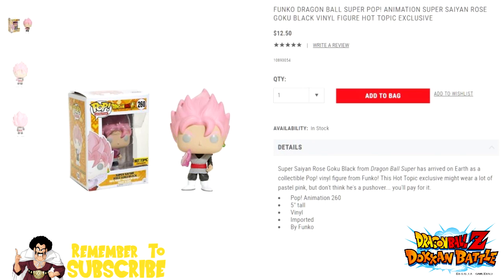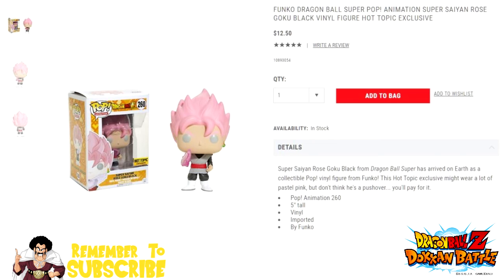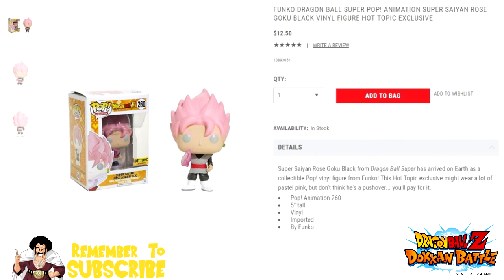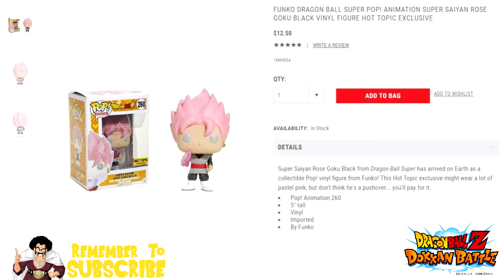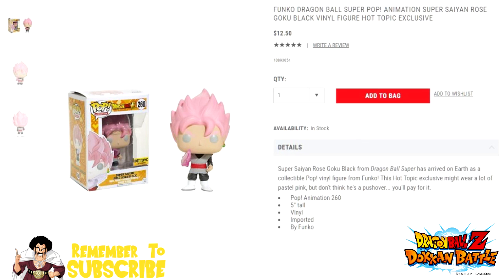Super Saiyan Rose Funko Pop Figure (Hot Topic Exclusive) Available NOW! || DBZ Dokkan Battle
Hot Topic Exclusive Funko Pop SSJ Rose BACK IN STOCK!